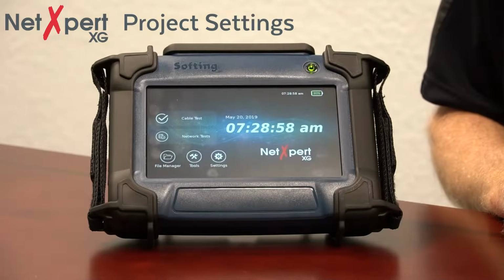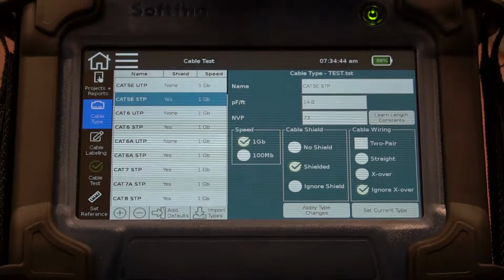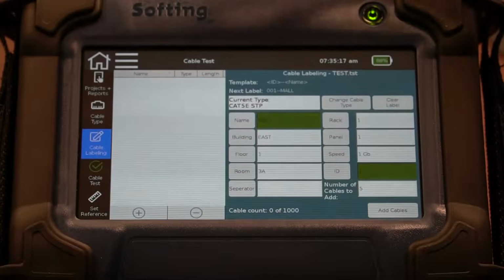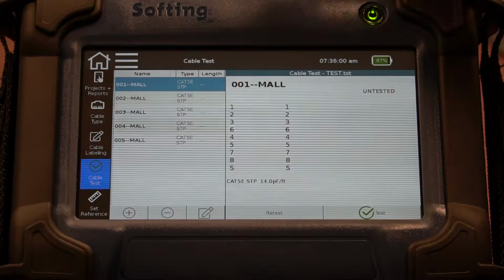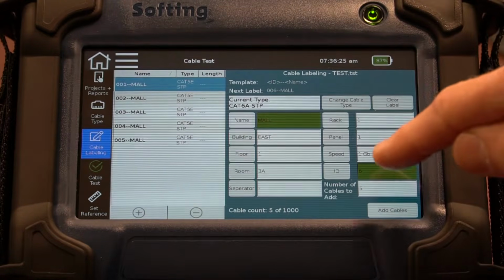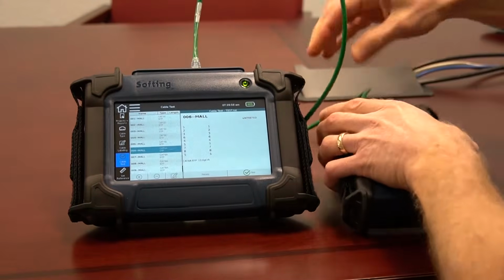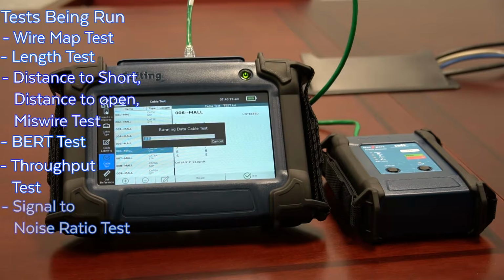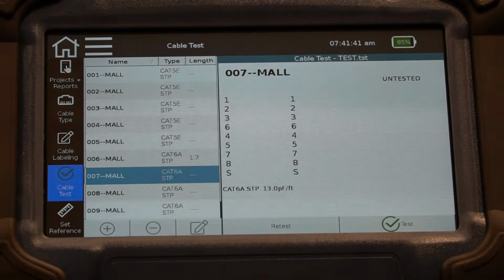NetXpert XG Overview Series Testing a Multiple Cable Installation Project